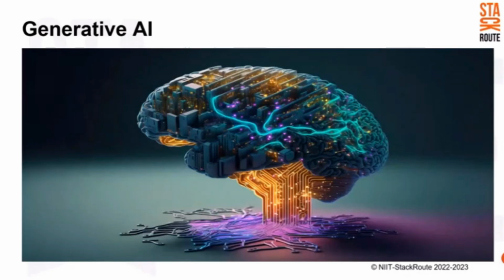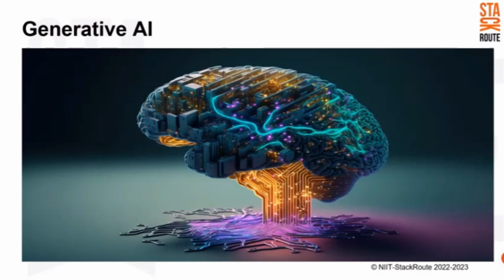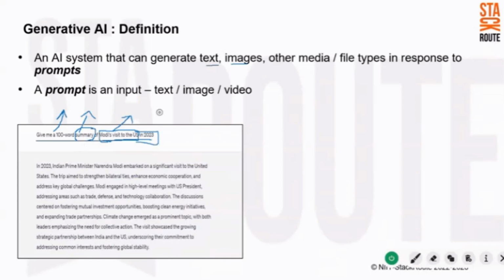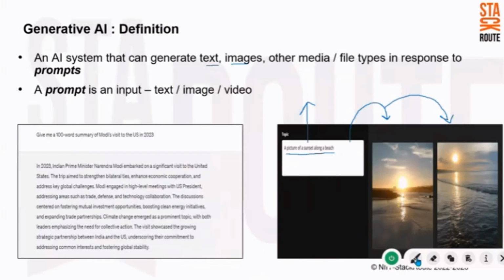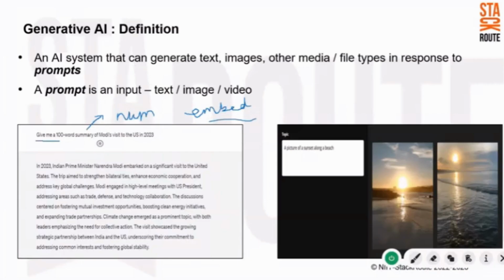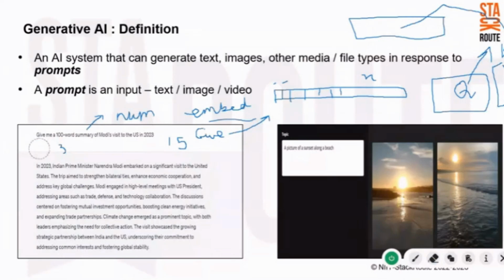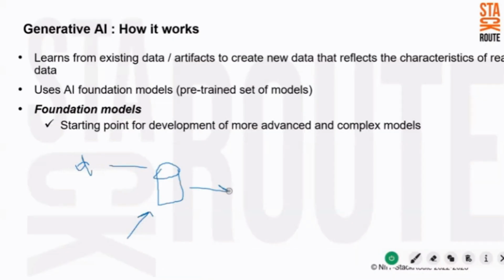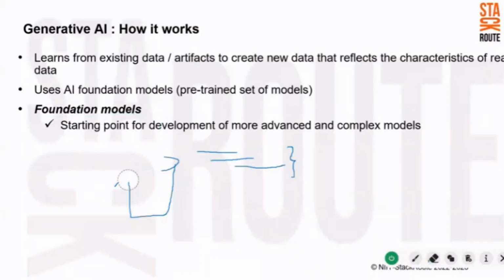What Is Generative AI? Foundation Models Explained & How GenAI Works | NIIT GenAI Course M2S1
Welcome to Module 2 of NIIT’s GenAI Course!

You’ll learn how Generative AI is different from traditional AI systems like predictive and classification models, and why it relies on foundation models—large, pre-trained models built on massive text datasets.

We recap key AI concepts from Module 1 and explore how GenAI systems generate text, ideas, summaries, and answers—not by predicting labels but by producing new content using learned patterns.

This session prepares you for deeper topics in Module 2 such as GenAI fundamentals, text generation, LLMs, and prompt engineering.

✅ What You Will Learn (M02 – What is Generative AI?)

🔹 1. Quick Recap of Module 1
- Difference between ML, DL, and Cognitive Computing
- Predictive, decision, and descriptive models
- How traditional AI models are built (raw data → processed data → train/test split)

🔹 2. What Makes Generative AI Unique
- Generating new data, not predicting outcomes
- Works primarily through text input → text output
- Used for summarization, Q&A, topic generation, creative content, etc.

🔹 3. Understanding Foundation Models
- What is a foundation model?
- Why are they trained on massive corpora of text?
- How they learn structure, patterns, and relationships
- Why they don’t need to be retrained from scratch
- How developers customize, fine-tune, or adapt them for specific tasks

🔹 4. Types & Usage of Foundation Models
- Small → medium → large → extra-large models
- When to use which model
- How pre-trained models accelerate GenAI development

🔹 5. How GenAI Works Behind the Scenes
- Trained patterns → text generation
- Why this is not “prediction” but “content generation”
- How prompts influence model behavior

📚 NIIT GenAI Course – Module Roadmap

You’re watching: Module 2 – Generative AI Fundamentals (Video 1: What is Generative AI?)
Here’s the complete journey you’ll go through in the NIIT GenAI Program:
- Module 1 – AI Foundations
- Module 2 – Generative AI Fundamentals
- Module 3 – Large Language Models (LLMs)
- Module 4 – ChatGPT Fundamentals
- Module 8 – Web & App Development with GenAI
- Module 9 – GenAI for Games & Practical Use Cases
- Module 10 – Ethics, Limitations & Future of GenAI

Start learning with NIIT : Master AI, GenAI & future-ready digital skills with NIIT’s industry-focused programs.

TIMESTAMPS:
00:00 Introduction & Recap: ML vs. Deep Learning
00:05 Recap of key AI concepts
00:46 3 Types of Models: Predictive, Decision, & Descriptive
01:10 How to Build, Train, & Evaluate an AI Model
02:33 The Shift to Generative AI
02:41 Generative AI vs. Discriminative AI Explained
03:26 Definition of Generative AI & The Power of Prompts
04:12 Anatomy of a Prompt: Output, Context, & Conditions
05:55 Logic Behind Text-to-Image Generation
06:50 Under the Hood: Neural Networks & Word Embeddings
07:55 How Machines Process Language via Embeddings
09:15 Understanding Tokens & Vector Similarity
10:35 Technical Logic: Vector Similarity & Best Responses
11:33 Training Principles: Learning from Existing Data
12:34 What are Foundation Models?
14:06 Customizing Pre-trained Models for Specific Tasks